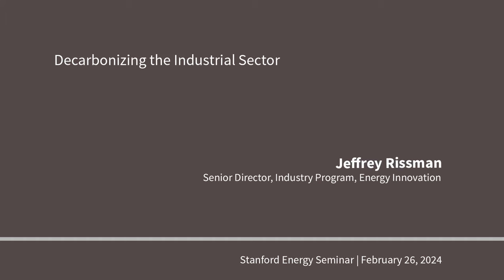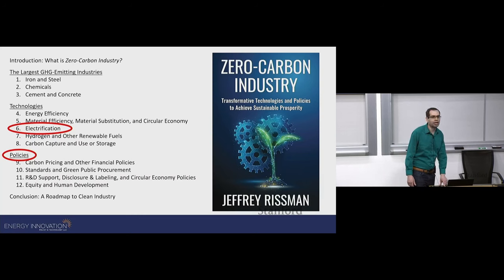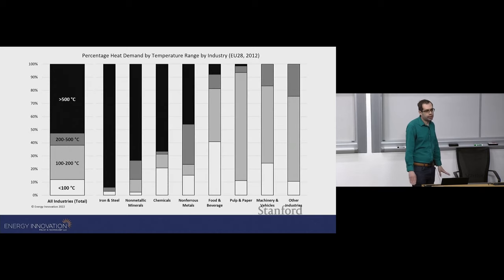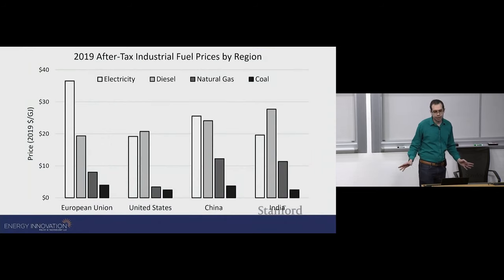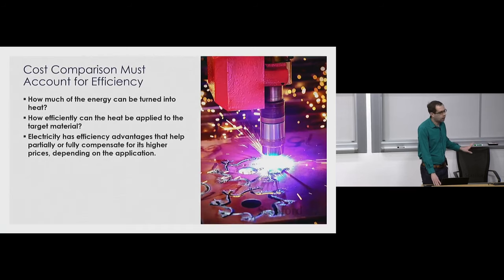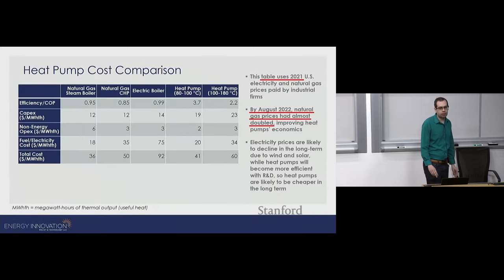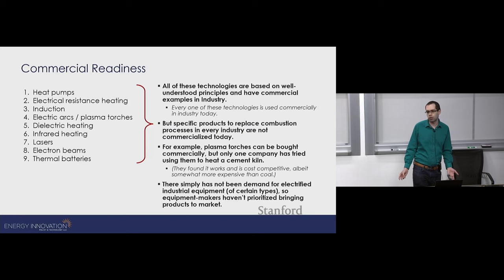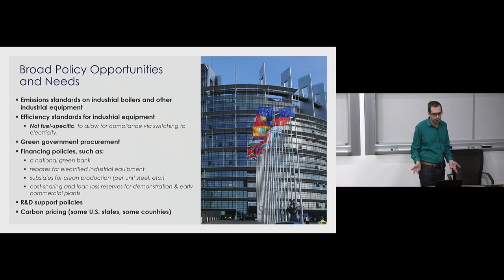Decarbonizing the Industrial Sector | Jeffrey Rissman | Stanford Energy Seminar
Abstract: Jeff Rissman will draw from his new book, Zero-Carbon Industry, exploring the pathways to reduce greenhouse gas emissions in the industrial sector. Accounting for a third of global emissions when including purchased electricity and heat, decarbonizing the industrial sector is a key part of reaching nations’ net zero targets. The talk will provide an overview of emissions and energy use in global industrial sector, the key technologies that can aid in reducing industrial emissions to zero, and discuss the necessary policy frameworks to help commercialize these technologies and deliver them at scale.

Bio: Jeffrey Rissman is Senior Director, Industry at Energy Innovation, where he leads the company’s work on technologies and policies to eliminate greenhouse gas emissions from the industry sector. He is the author of Zero-Carbon Industry: Transformative Technologies and Policies to Achieve Sustainable Prosperity (2024) and coauthor of Designing Climate Solutions: A Policy Guide for Low-Carbon Energy (2018). In 2024, Jeffrey was appointed by Secretary of Energy Jennifer Granholm to serve on the Department of Energy’s Industrial Technology Innovation Advisory Committee.

Jeff is also the creator of the Energy Policy Simulator, an open-source computer model that quantifies the effects of various energy and environmental policies in combination, predicting outputs such as fuel use, pollutant emissions, financial cost or savings, electric vehicle deployment, power sector structure, and more. Versions of the simulator have been developed for an ever-growing list of countries and regions, in partnership with in-country government agencies or NGOs, accounting for more than 50 percent of the world’s emissions.

Previously, Jeff worked on policies supporting R&D for clean energy and efficiency technologies for the American Energy Innovation Council, where he led a survey of 17 R&D leaders investigating trends, opportunities, and challenges to unleashing private sector energy R&D.

Jeff holds an M.S. in Environmental Sciences and Engineering and a Masters in City and Regional Planning, both from the University of North Carolina at Chapel Hill. He was a Research Fellow for the University of North Carolina Institute for the Environment, where he studied aircraft emissions for the Federal Aviation Administration. Jeff also holds a B.A. in International Relations with honors from Stanford University.